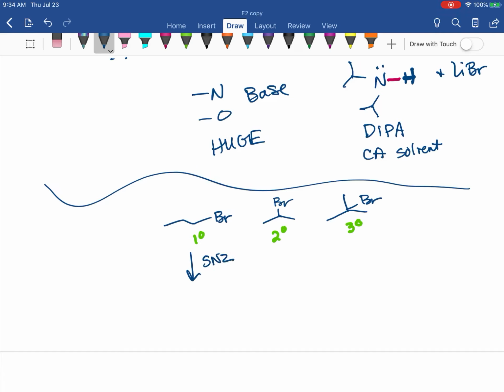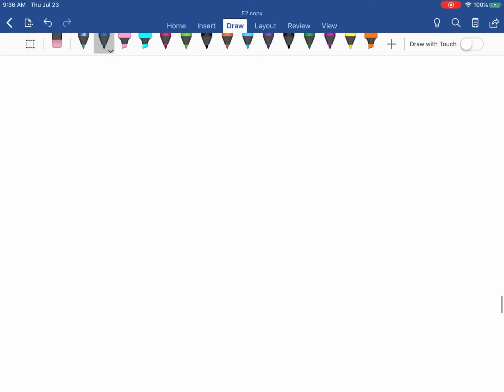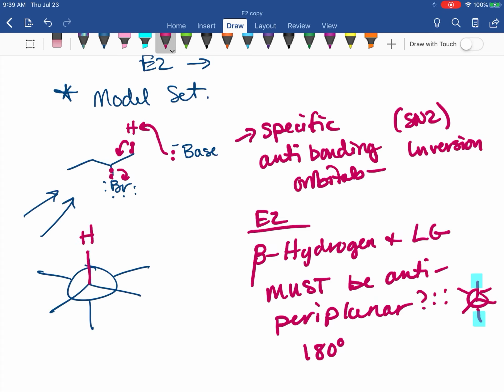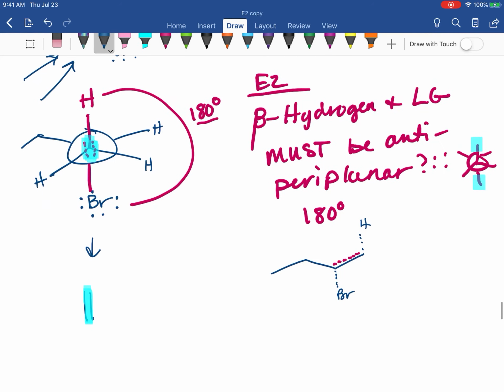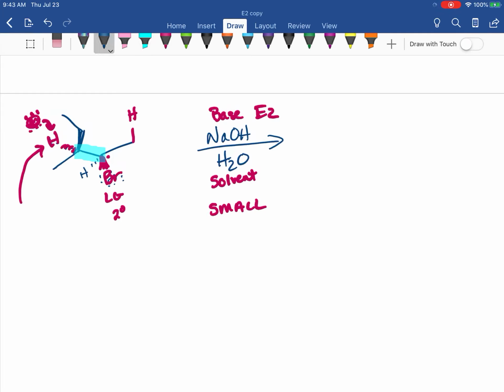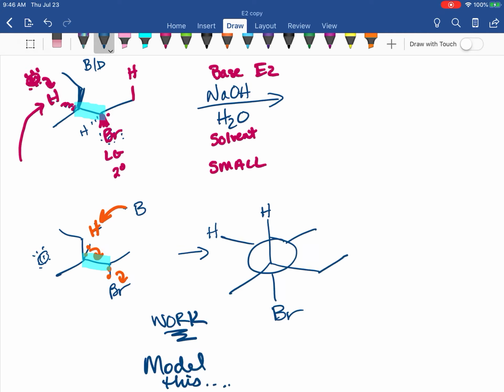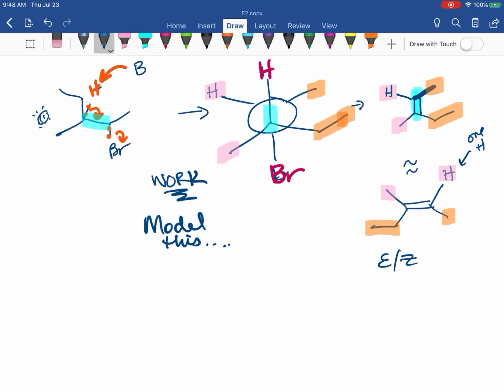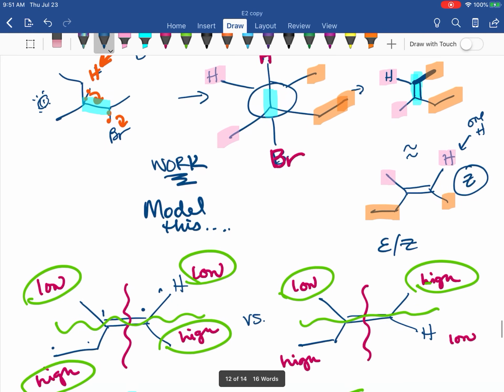July 23, 2020